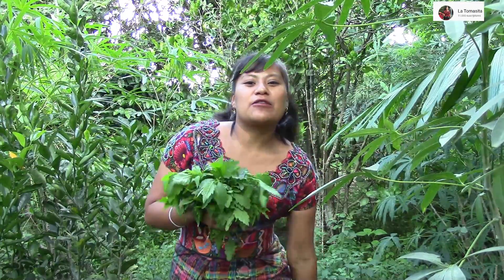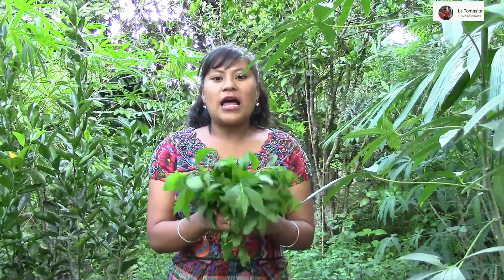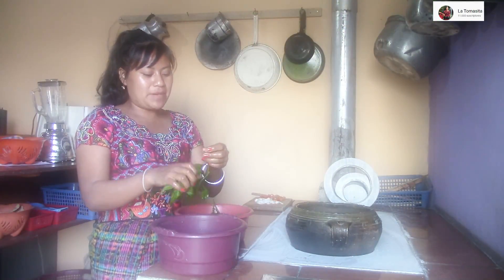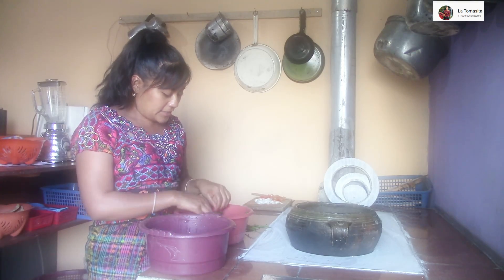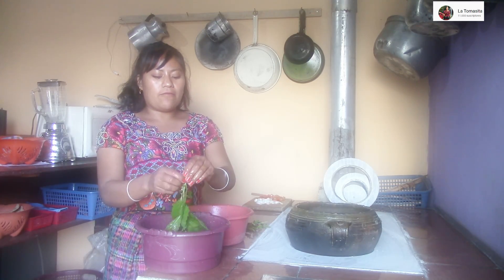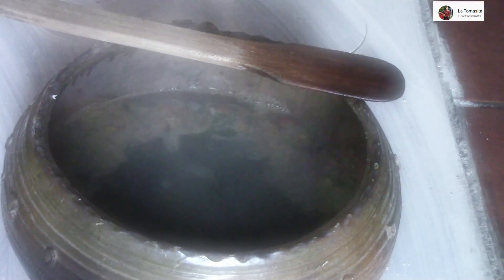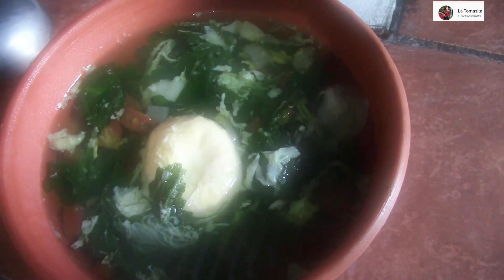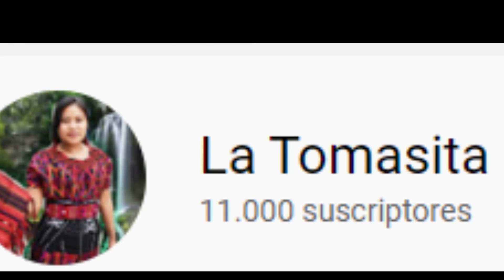Buscando y Cocinando hiervas de Apazote.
Buscando y Cocinando hiervas de A pazote, una hierba con muchos beneficios curativas, como el dolor estomacal, el vomito y entre otros, pero también es una rica hierba en  la cocina delicioso a lo natural.